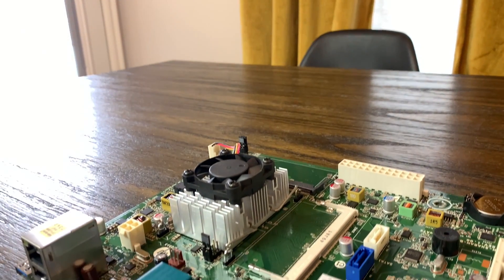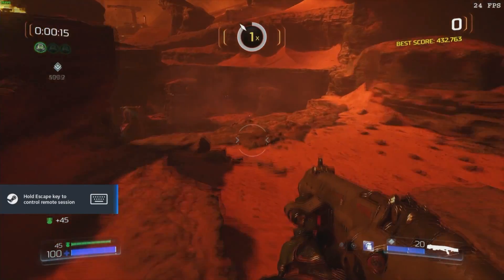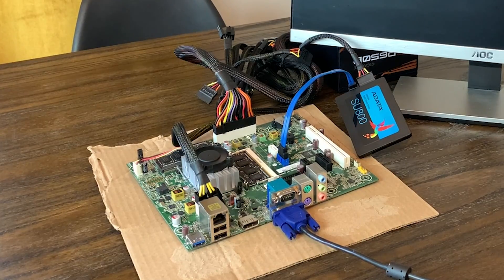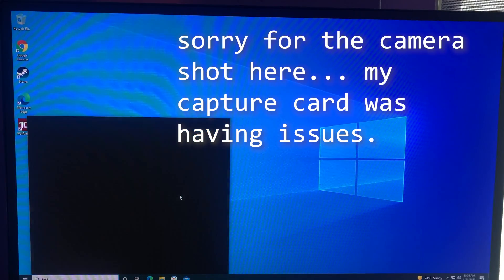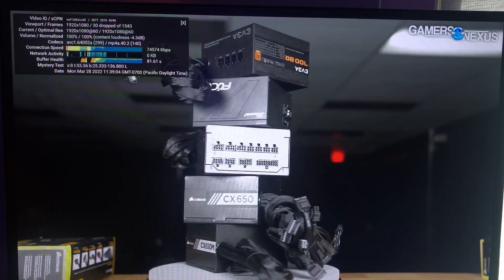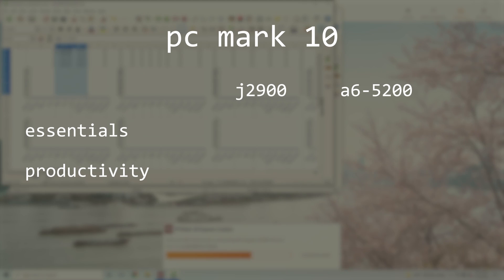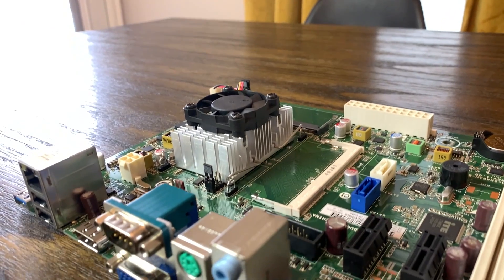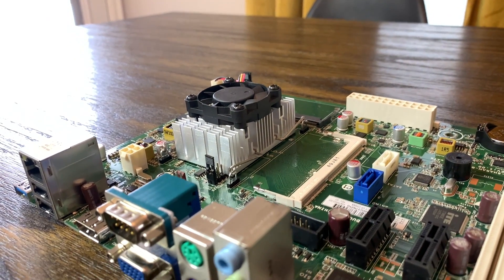YouTube fixed my motherboard.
I bought this HP motherboard on Ebay to try and check out one of the Intel Pentium J series CPUs, but had a problem. Fortunately, the internet came to my rescue!

Music (in order):
"Hardware Haven Theme" - Me
Timestamps:
0:00 Intro
0:42 Explanation
1:34 DDR3L
2:26 Testing It Out
3:15 Testing Out Windows
4:32 A Couple Of Games
5:10 Benchmarks & AMD Comparison
6:55 Closing Thoughts